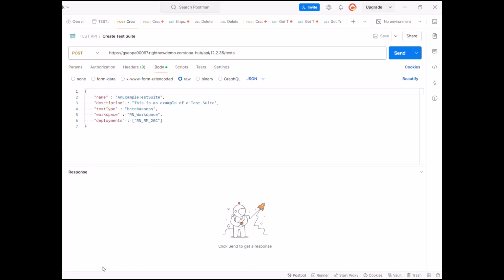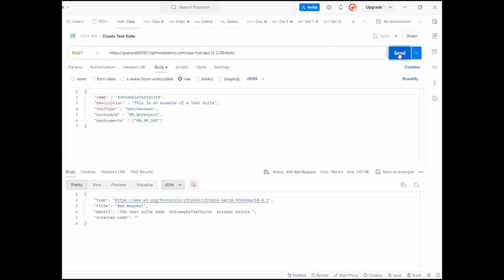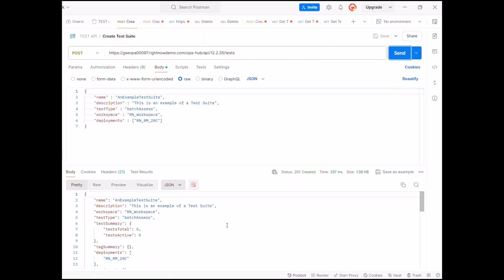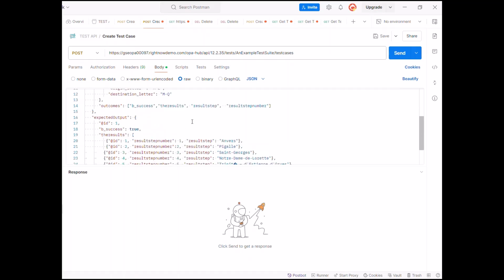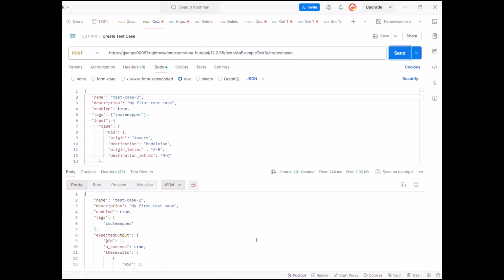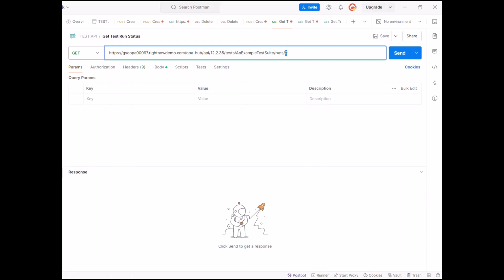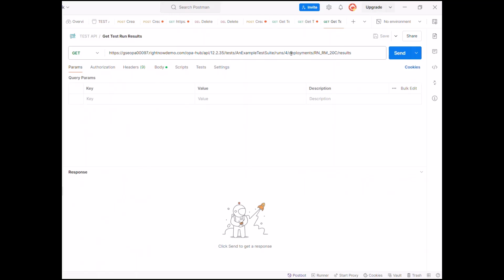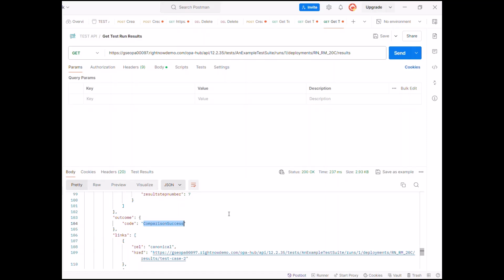Oracle Intelligent Advisor Test Suite API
First Looks at the Oracle Intelligent Advisor Test Suite API from version 24. Create and manage Test Suites, Test Cases and Test Runs and view results.